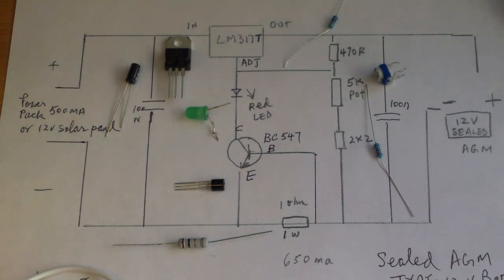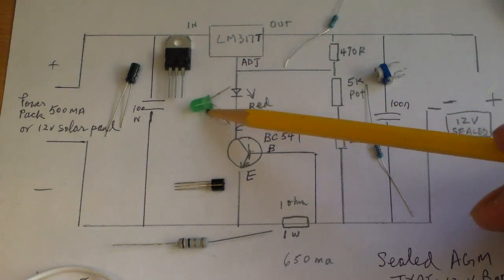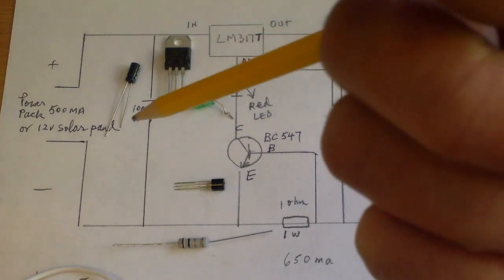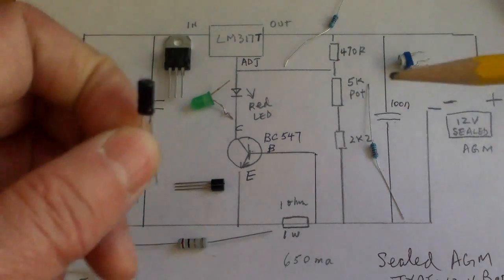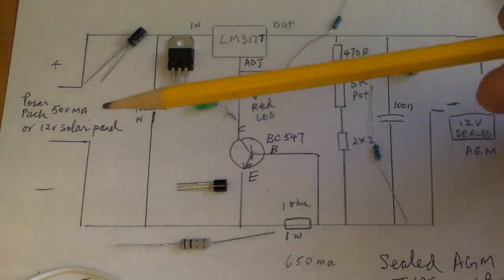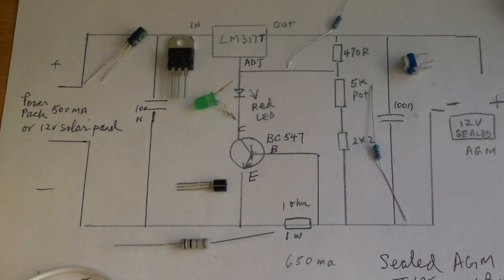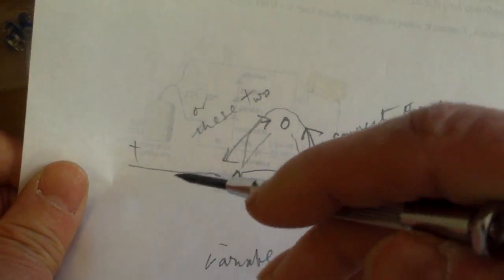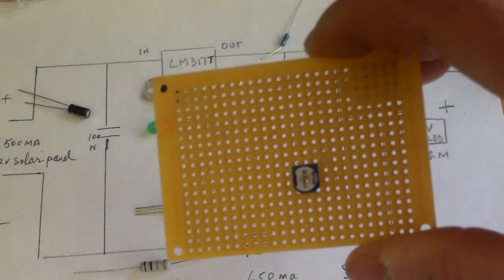Simple solar charge regulator for 12 volt sealed lead acid or AGM battery pt. 1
This is part 1 of my project in making a simple charge regulator for a small sealed lead acid type battery. The cut out voltage will be around 13.4 volt. The AGM batteries don't like overcharging and this regulator ensures the current is cut off when the voltage is reached. Main components are the LM317T voltage regulator, a 5 K variable resistor to adjust cut out voltage and a BC547 transistor. To allow 650 ma charging current, I am using a 1 watt 1 ohm resistor. A lower resistance resistor will allow a 1.3 amp slow charge for batteries up to 50 amps.  Your charging power source can be a power transformer with output current of 500ma to 650ma and 18 v open voltage. I will probably be using a 5 to 10 watt 12 volt solar panel.